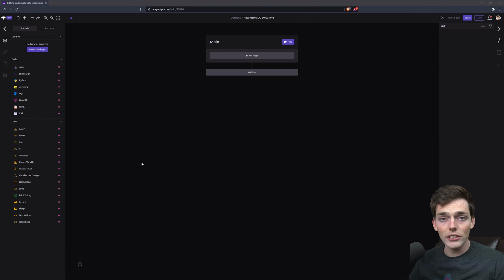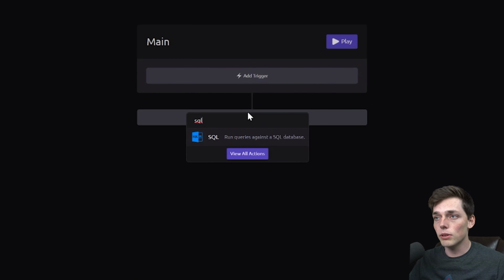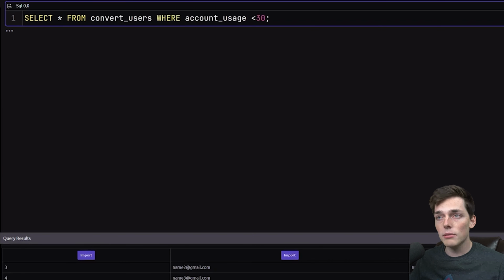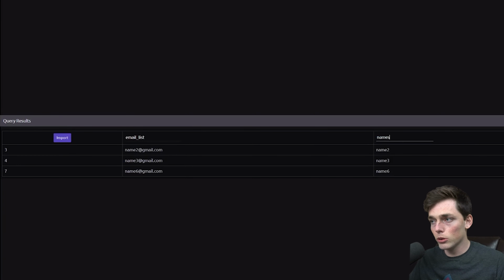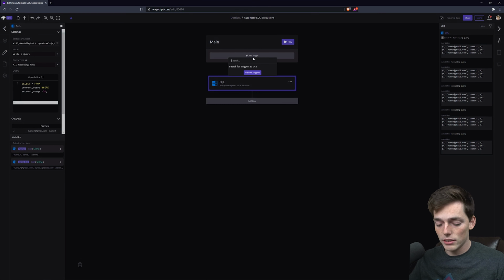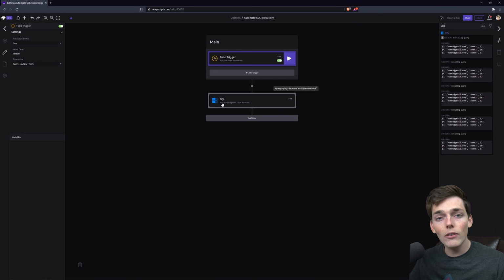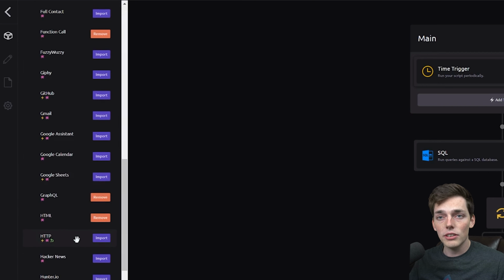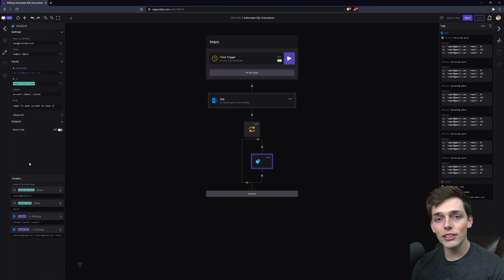Execute SQL CRON Jobs Automatically | Database Automation